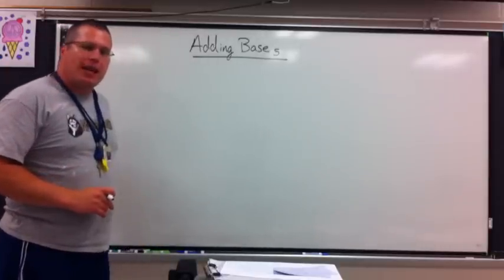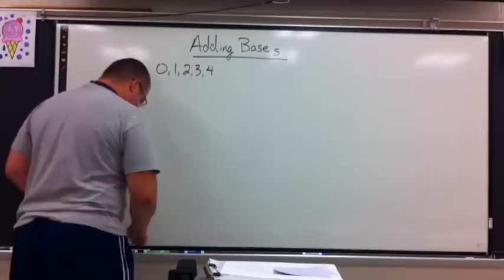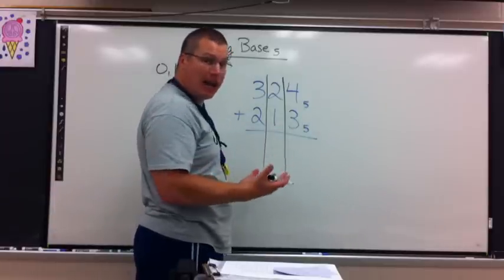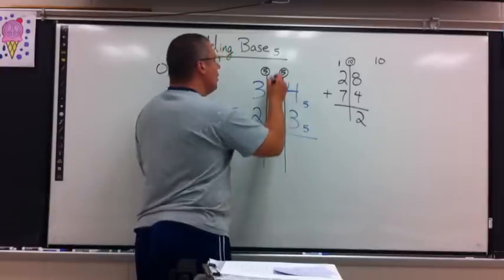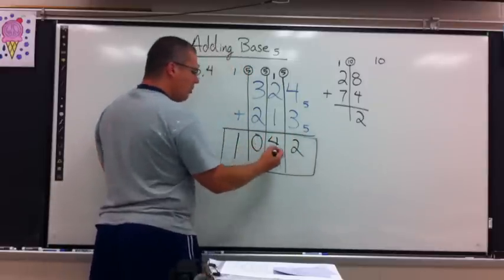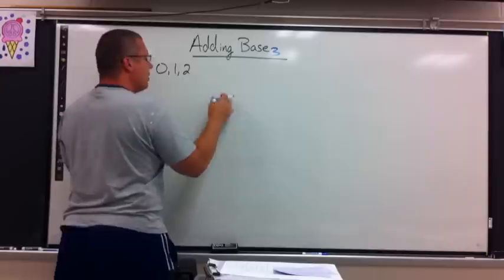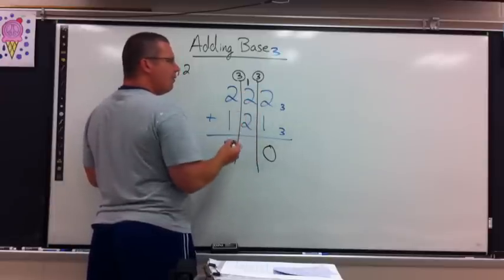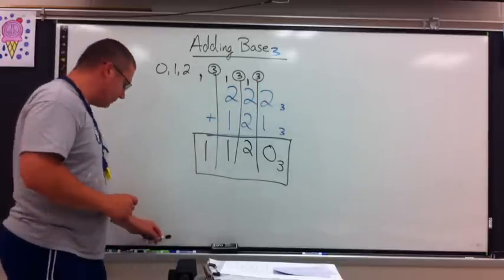Adding Base 5 Numbers